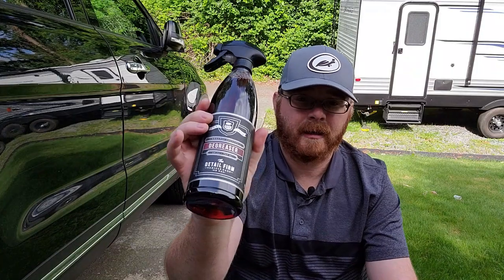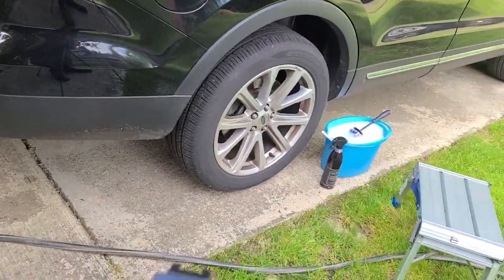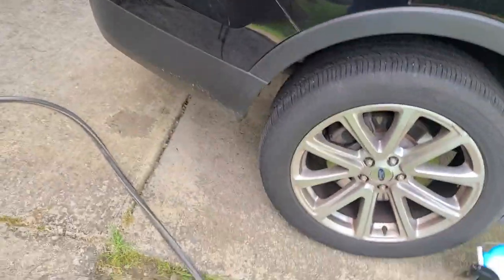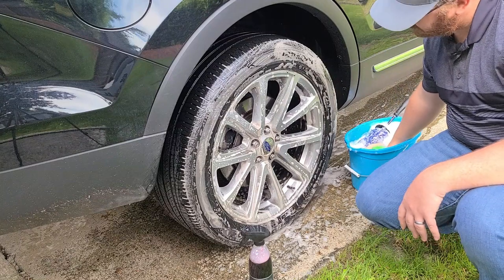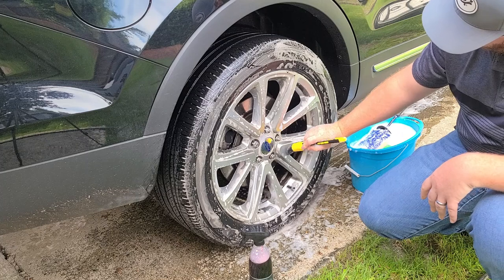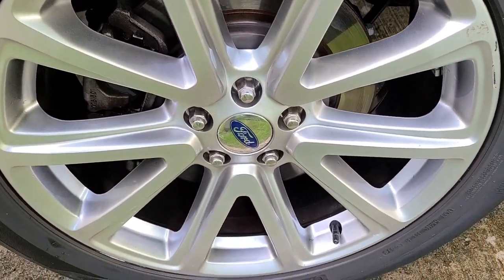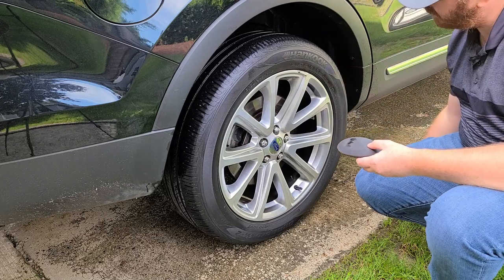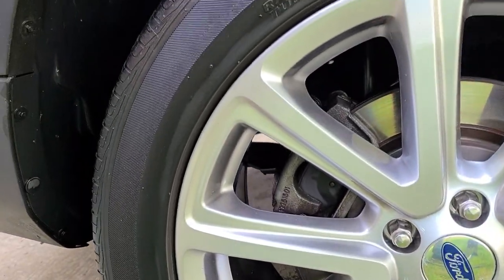The Detail Firm Degreaser and Tire and Trim Care Review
In today’s video we look at some new products from The Detail Firm.